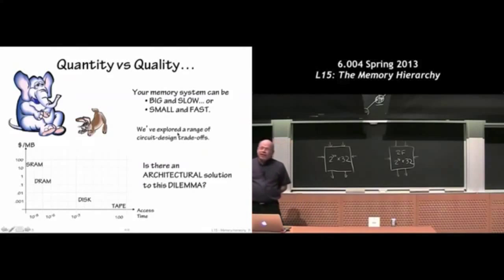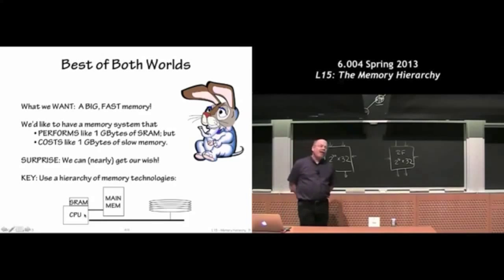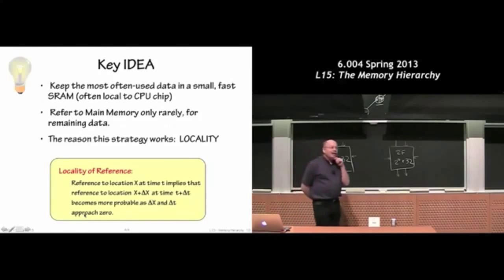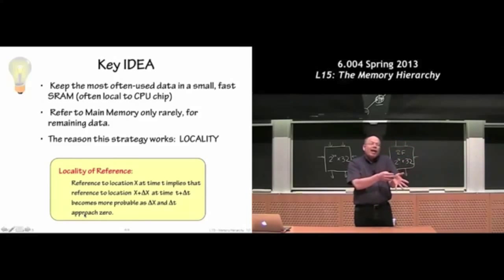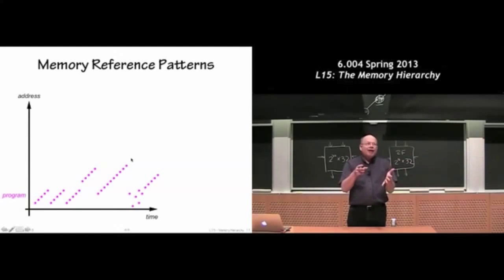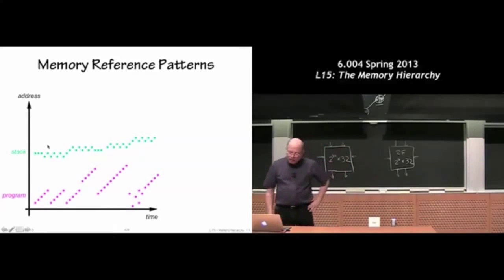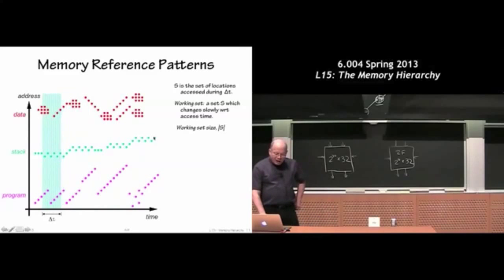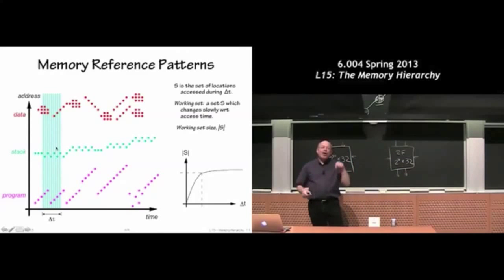a093MIT6004L15p5 Part 5 of edited version of MIT 6.004 Lecture 15; Apr 2013